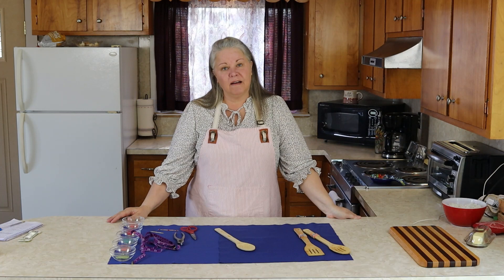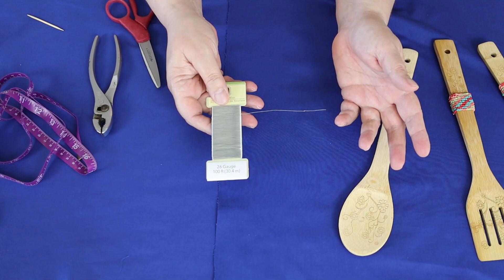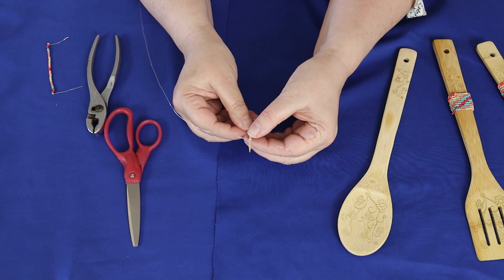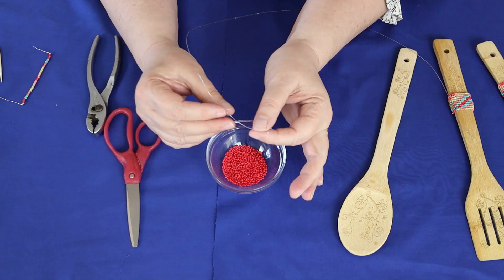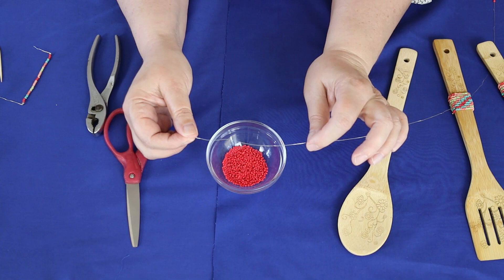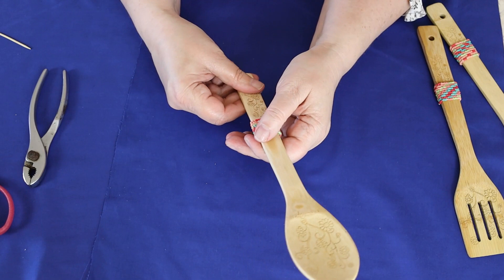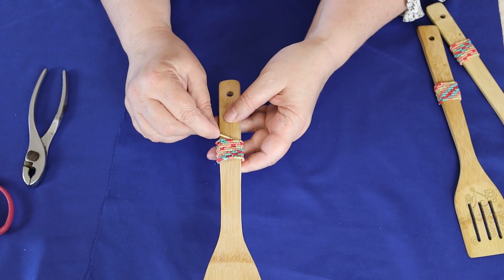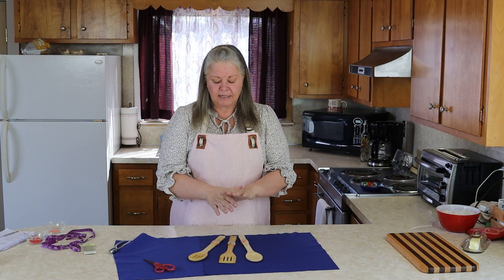BEAUTIFUL DIY Beaded Wooden Spoon Tutorial [Done in Just 30 Minutes]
A diy beaded wooden spoon adds a nice decorative touch to the table at a gathering. And they make great gifts and party favors too.

You can make one in just 30 minutes. And you can watch your favorite movie while you do it too.

SEE THIS ON THE BLOG ...